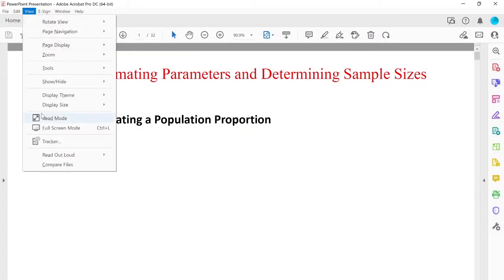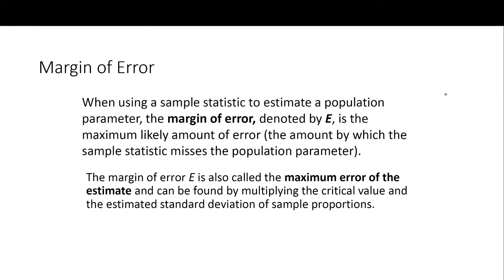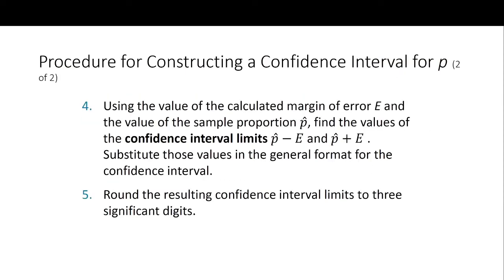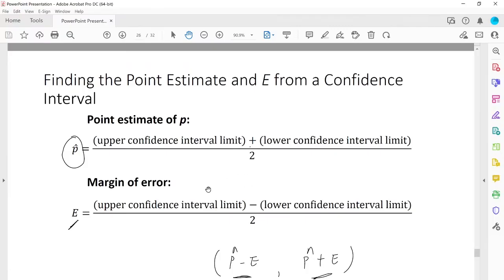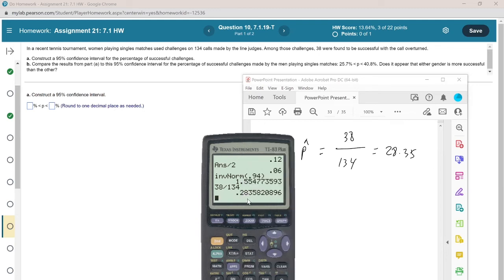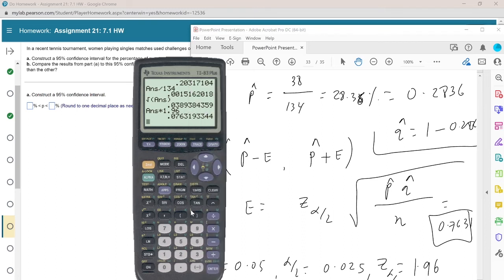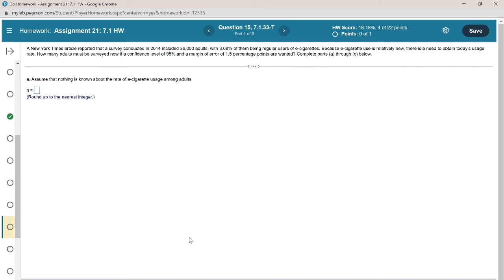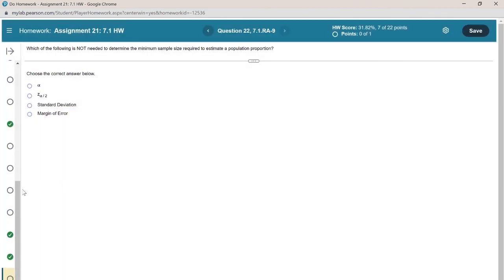Estimating a Population Proportion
Sample proportion, Confidence Level, sample size